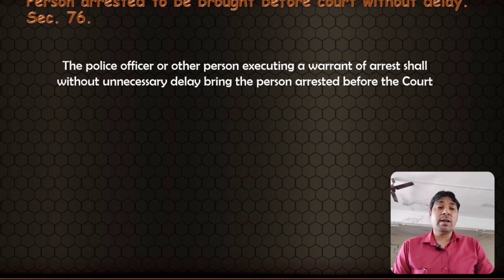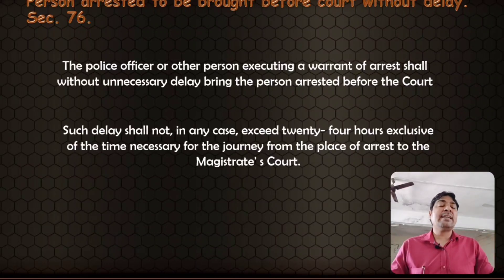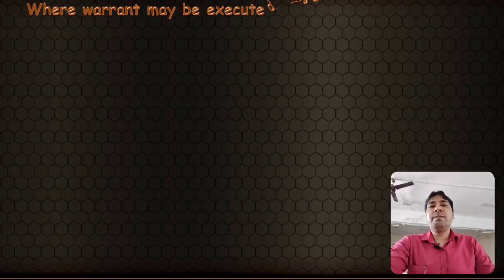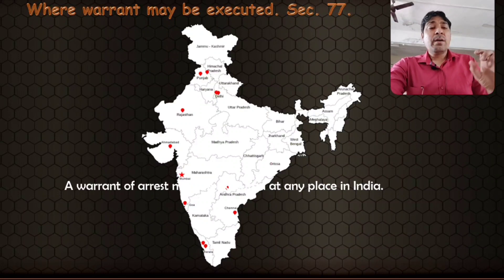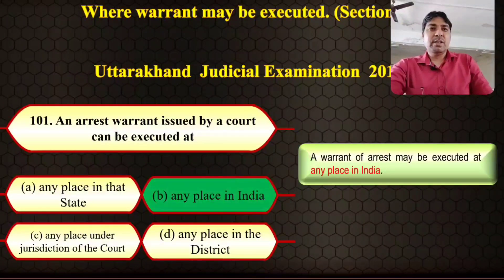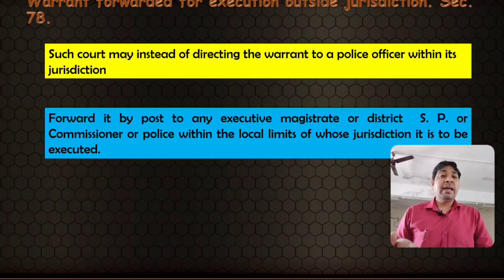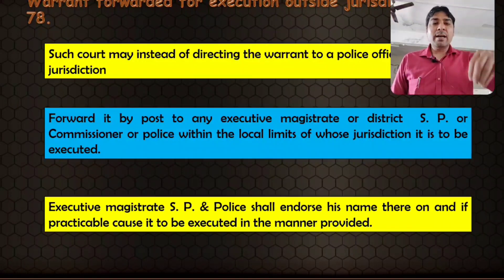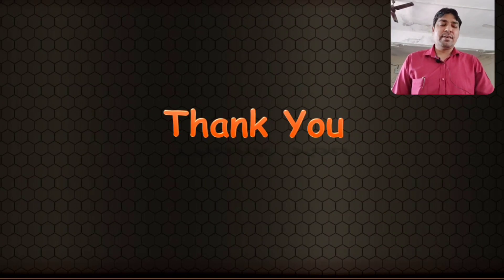Warrant Section 76 to 78 | Lecture Series on Judicial Examination | CrPC Part 34.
About Us.

This video will be very helpful to understand the  Concept Of Warrant Section 76 to 78 under CrPC , in this lecture the concept and questions asked on this concepts has been discussed. This is very important topic as point of view of judicial exmas aspirant.